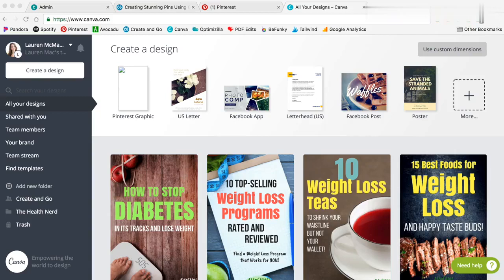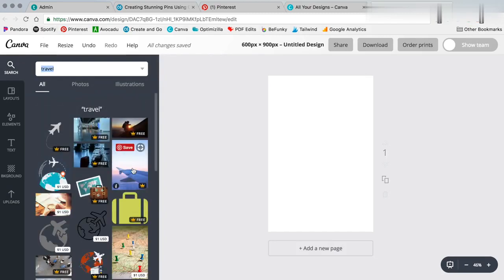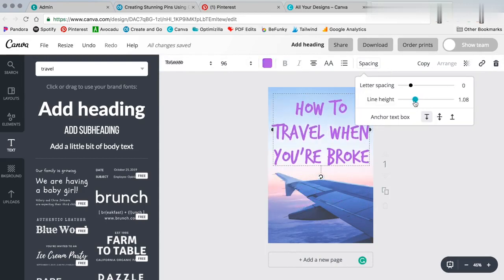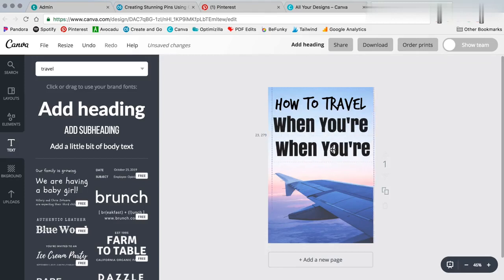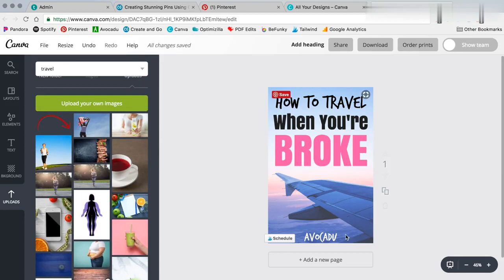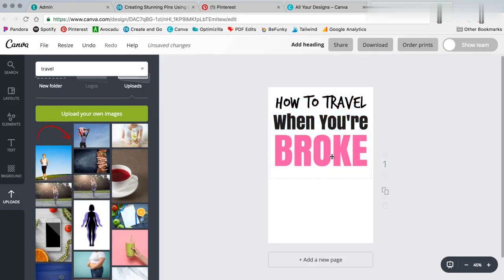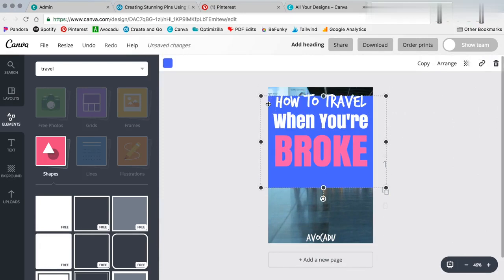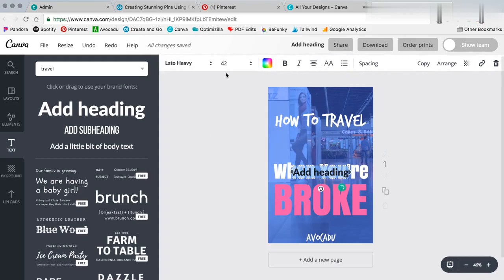9 3 How to Create a Pin in Canva